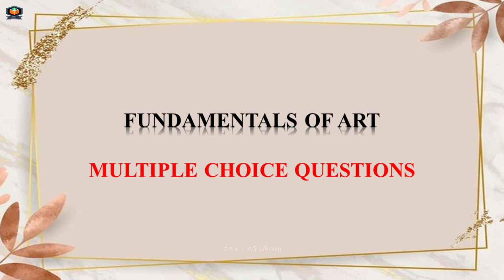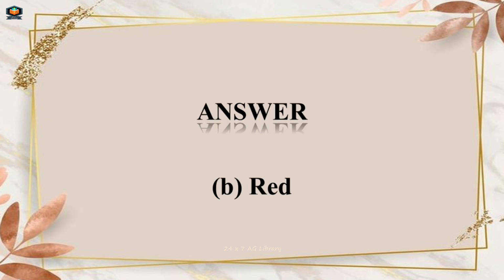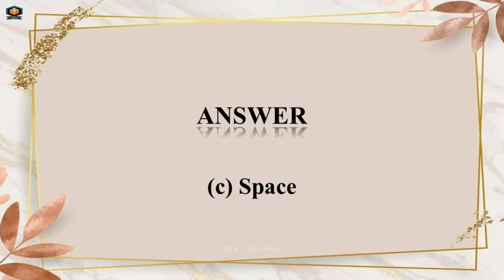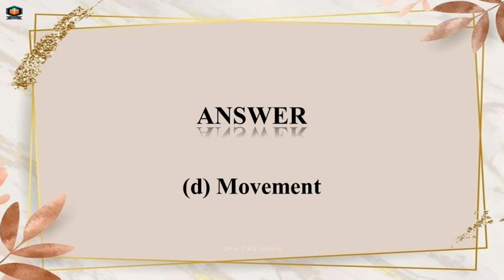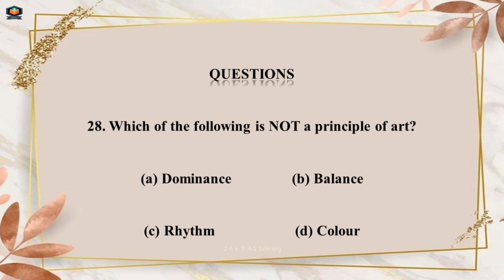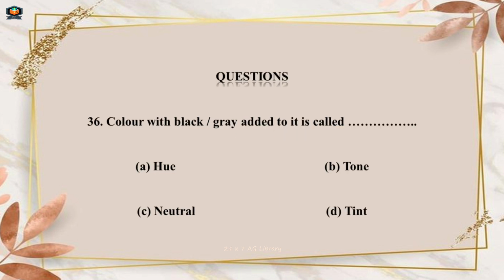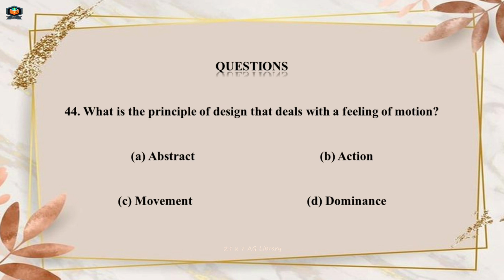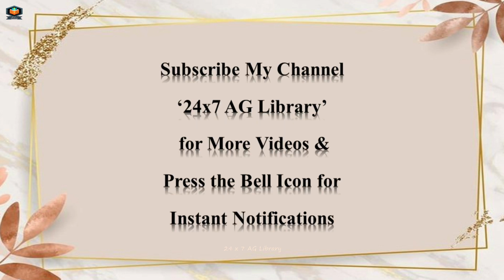FUNDAMENTALS OF ARTS MULTIPLE CHOICE QUESTIONS || MCQS on fundamentals of Fine Arts || CBSE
FUNDAMENTALS OF ARTS  MULTIPLE CHOICE QUESTIONS || MCQS on fundamentals of Fine Arts || CLASS 11TH & 12TH